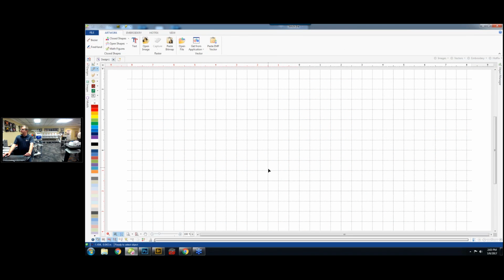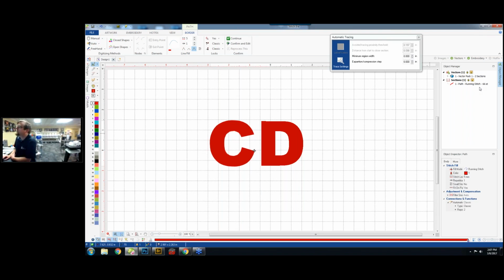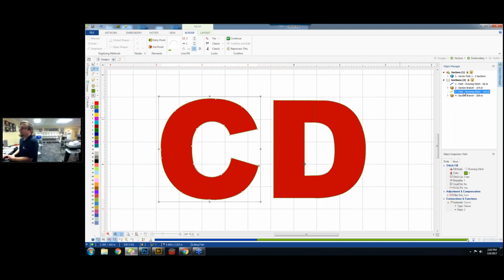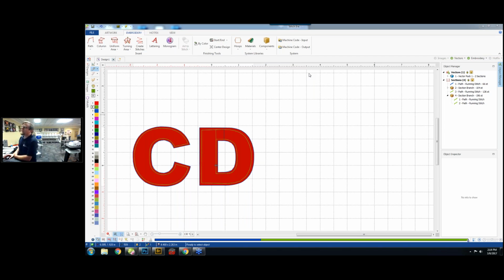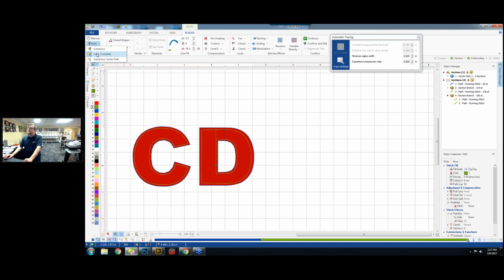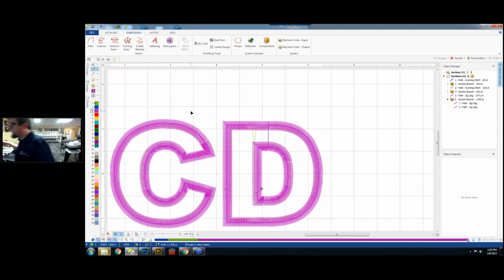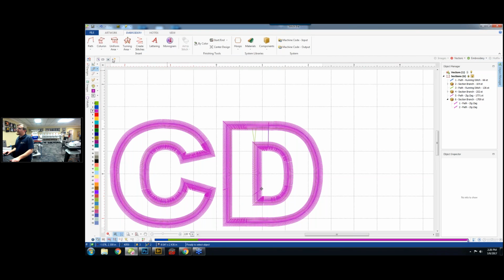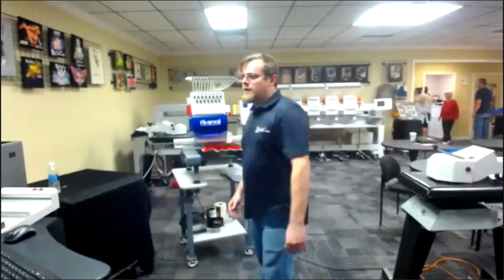Tech Talk | How to do Applique on the Avancé